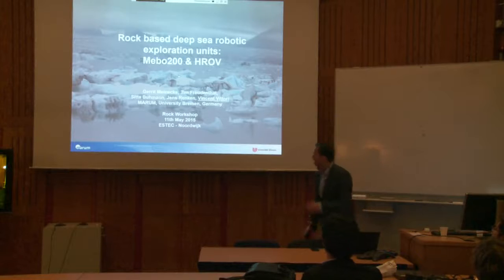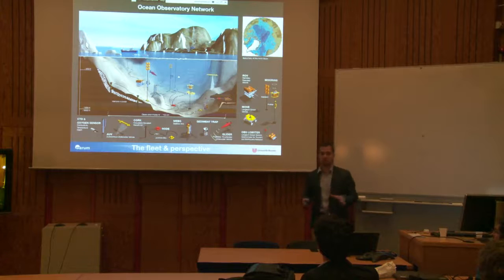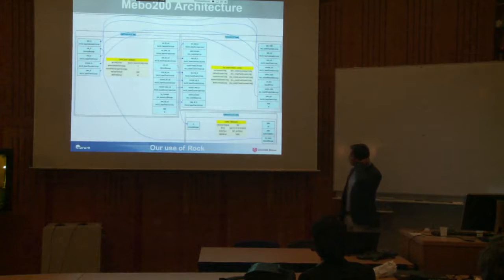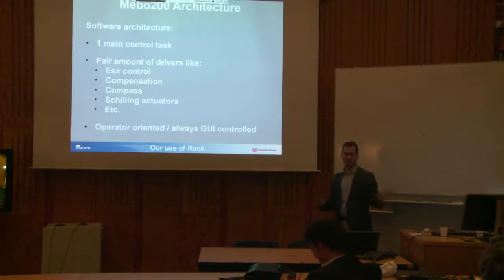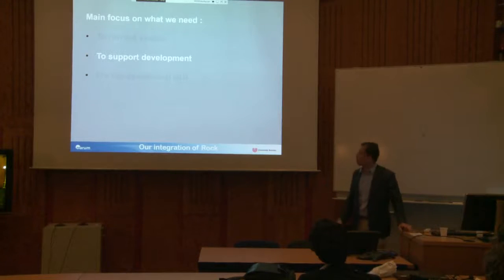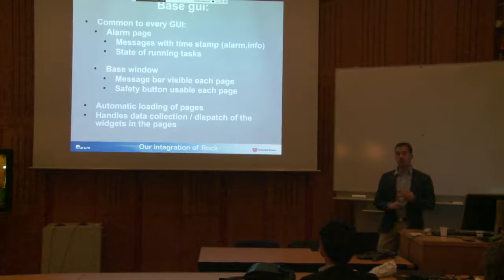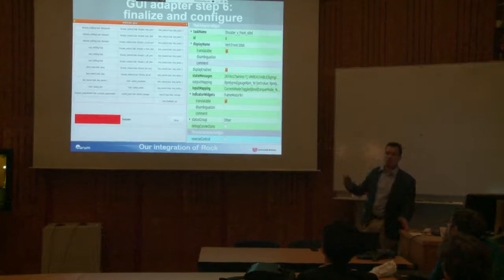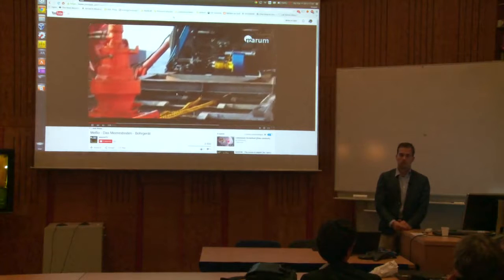Rock Workshop 2015: Rock in deep sea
Vincent Vittori's talk at the Rock Workshop 2015.
Presenting the different robots that are under development or already working with Rock at Marum by showing our use and improvements of rock.